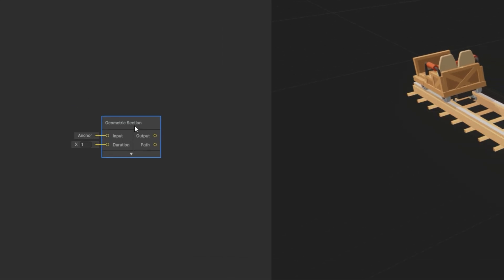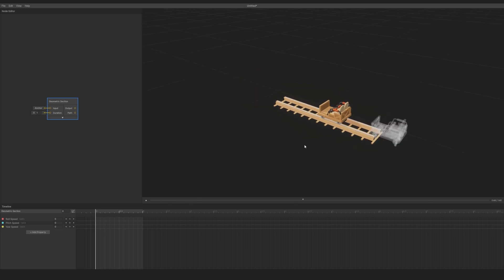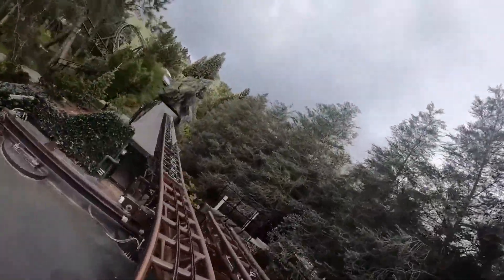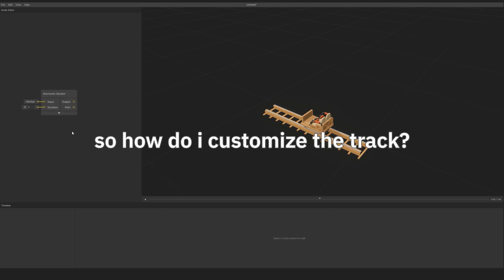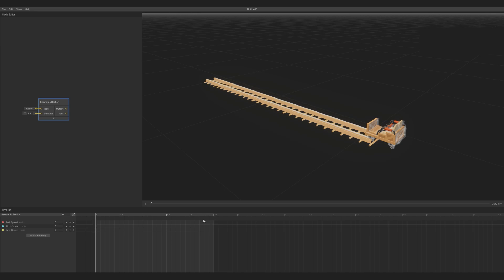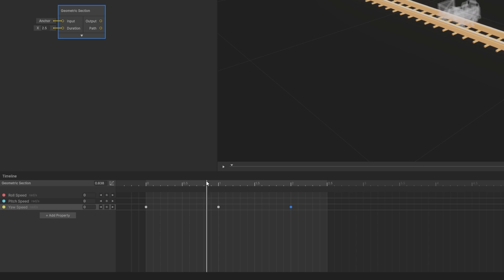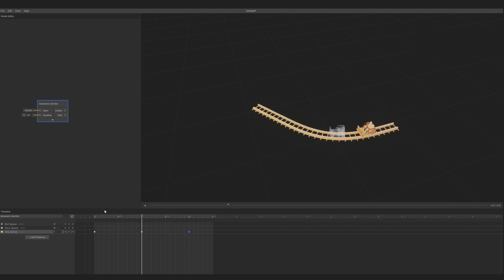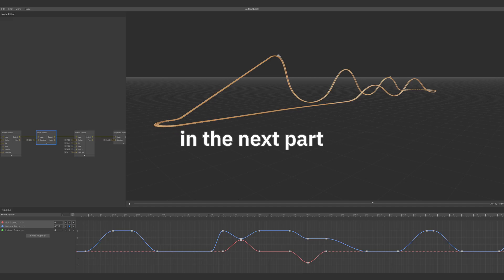I made a Node-based Roller Coaster Editor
how to design a realistic roller coaster using KexEdit, a modern FVD-based coaster editor